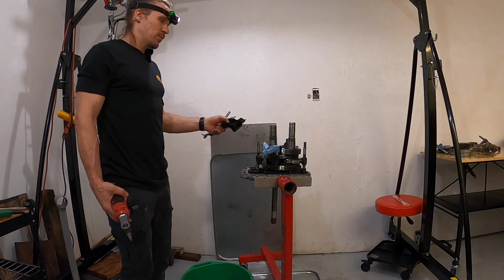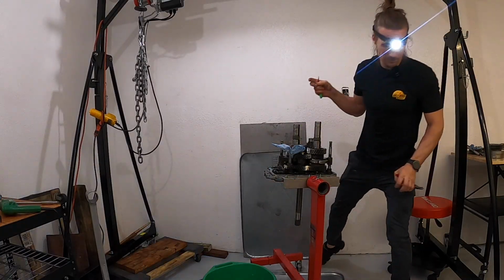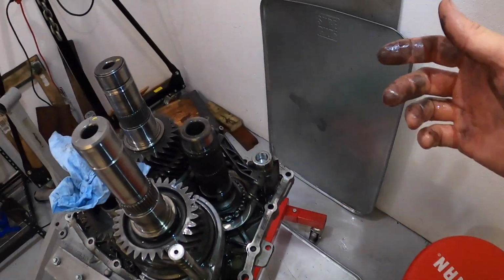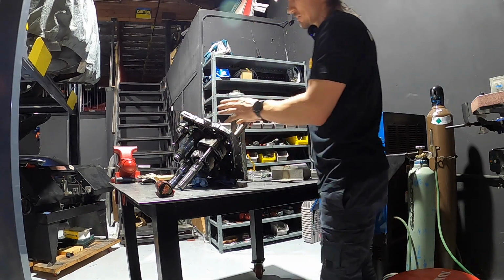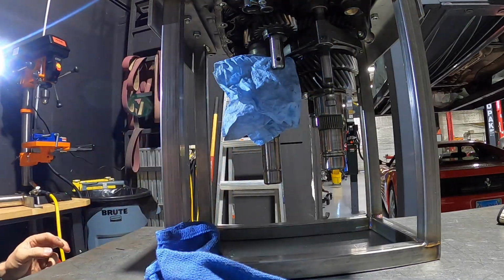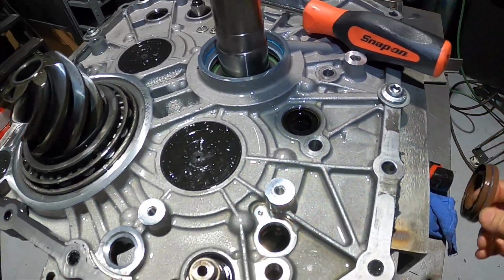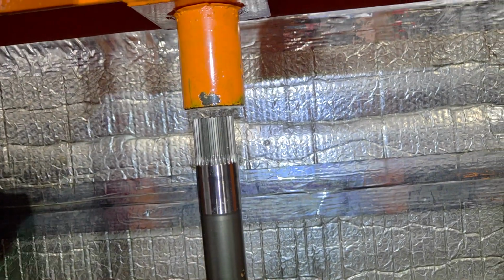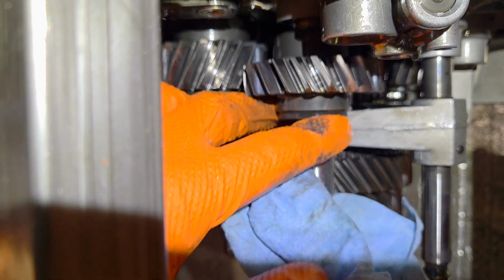9 Mid Plate Shaft Remove Install Press Tool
Information provided here should be used for entertainment value only.  The details have not been provided nor verified by Getrag.  Do not attempt.